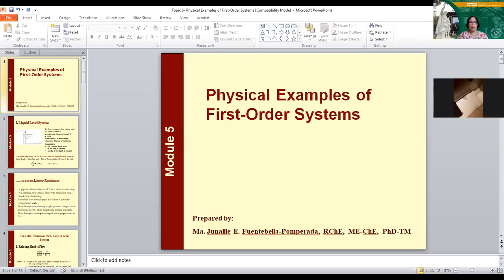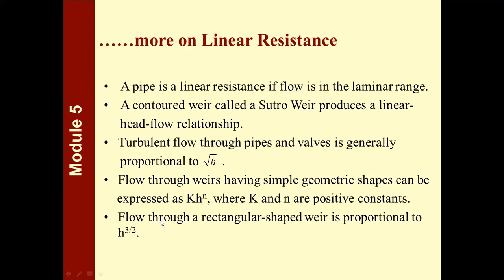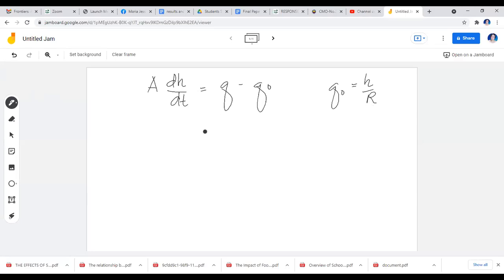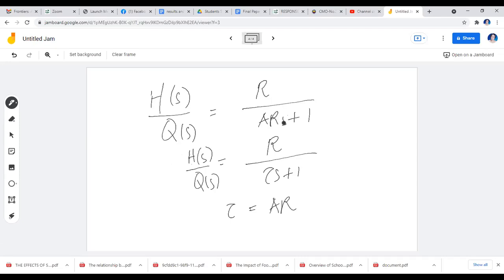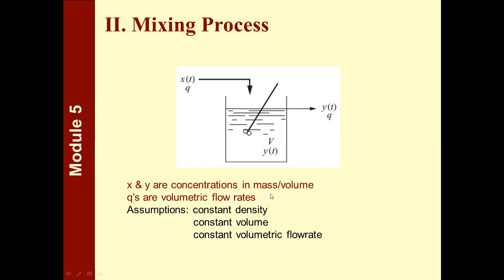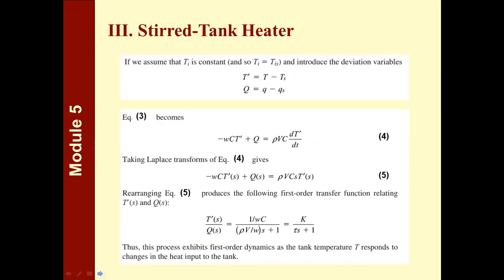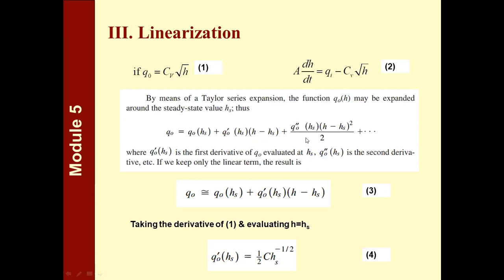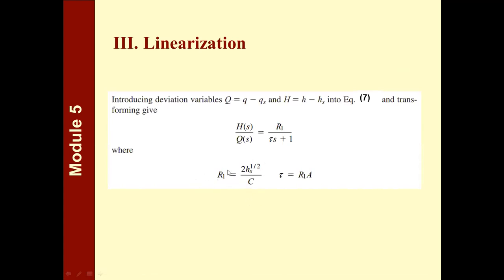Physical Examples of First-Order Systems